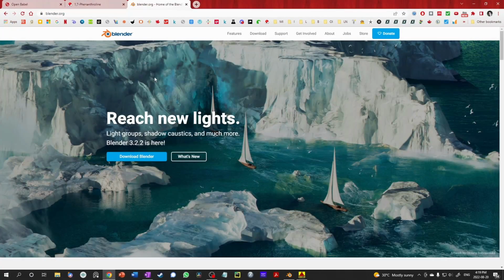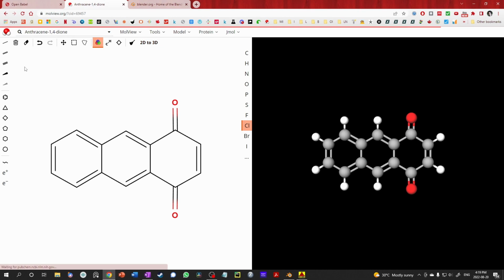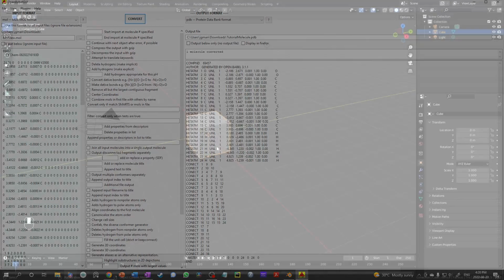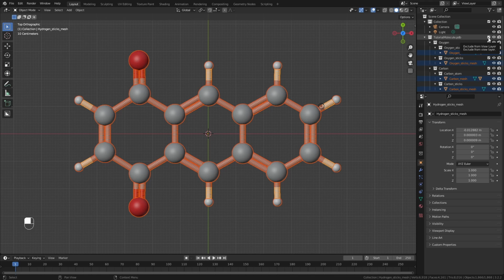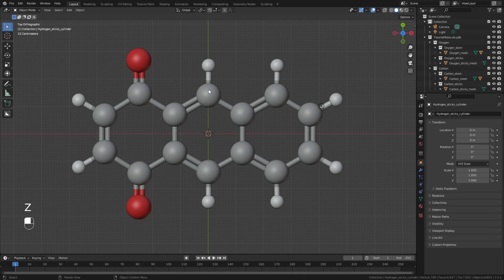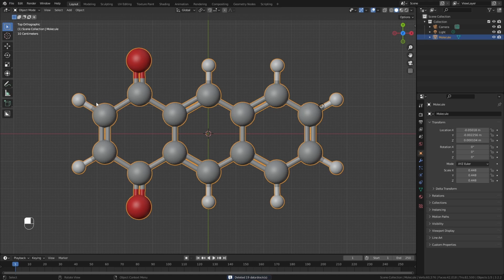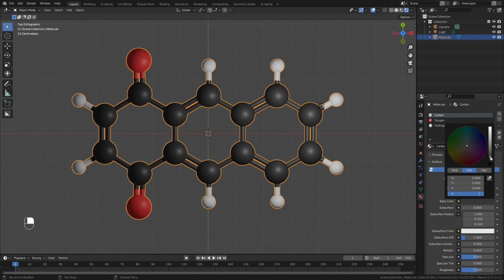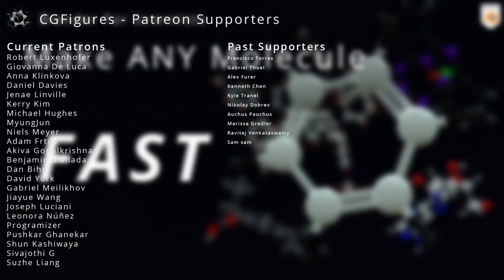Blender for Scientists - Make ANY Molecule FAST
This is an accelerated version of the original "How to Make ANY Molecule" tutorial. It condenses the tutorial content to less than five minutes and highlights some key process improvements I've implemented in my own work.

The original is definitely more beginner friendly and should be helpful for troubleshooting. I've always wanted to have sub 5 minute tutorials that cater to people more familiar with Blender, so if you already have a good grasp on the software, or are just looking for a refresher version of the original tutorial this is the video for you.

If you're having difficulty with OpenBabel on Windows 11 check out the workaround posted by David There's also an excellent aesthetic touch at the end for adding linework to your molecules.

0:00 What you Need
0:30 Using Molview
1:20 Converting in OpenBabel
1:53 Blender Setup
2:10 Atomic Blender Import Settings
2:30 Molecule Cleanup
4:48 Materials Setup and Corrections
5:30 Conclusion